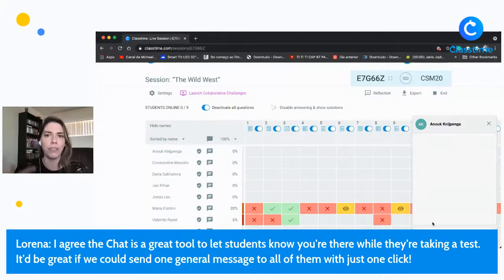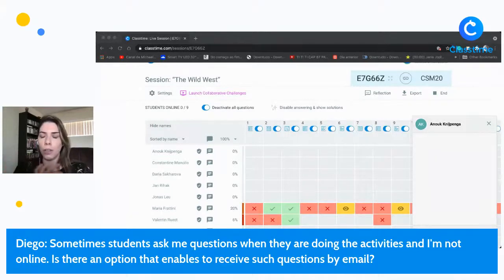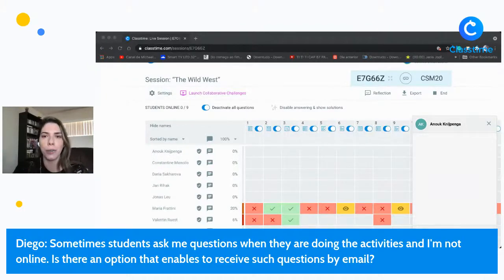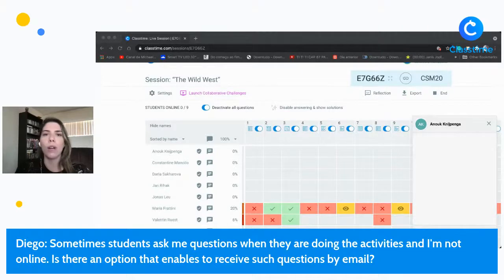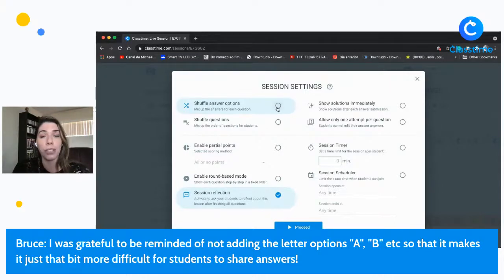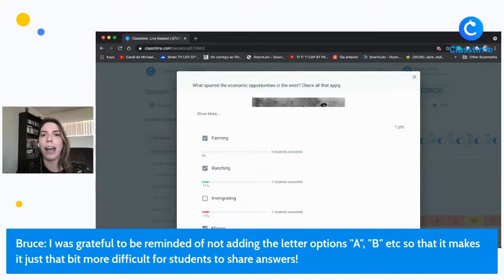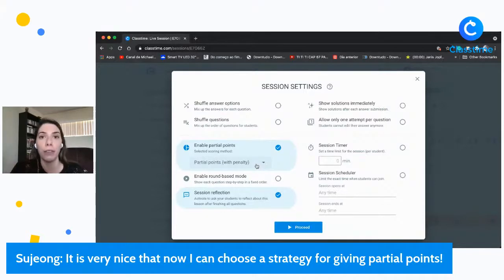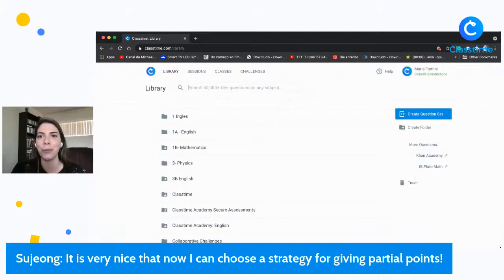Classtime Academy for Secure Assessments: Live Q&A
In this Live Webinar, the Classtime team will be answering your questions and going through some of the topics discussed during the four lessons of our most recent Classtime Academy Secure Assessments.